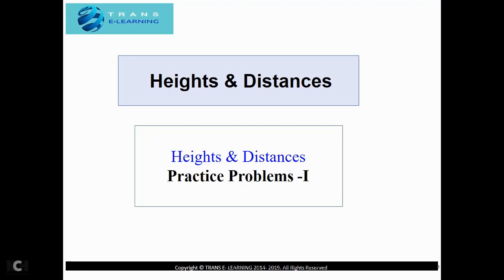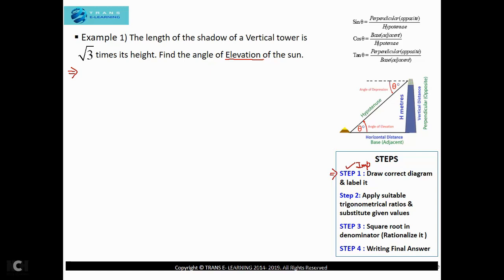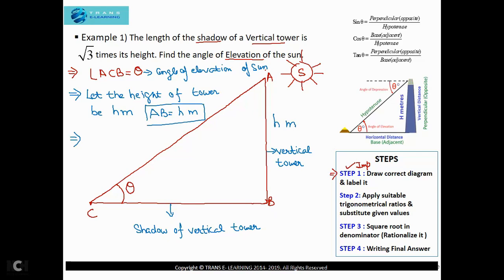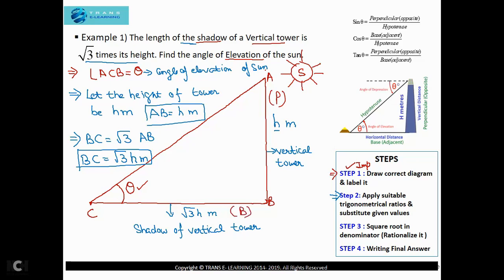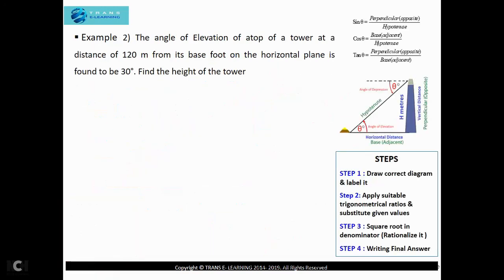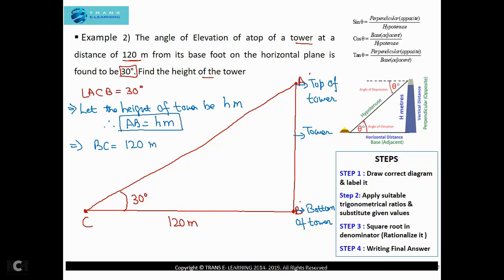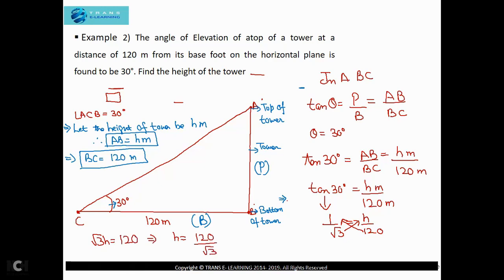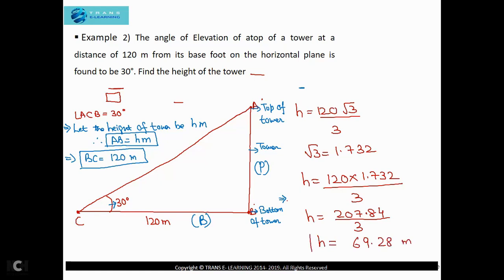HEIGHTS & DISTANCES🗼✈🎢 : 10th ICSE (CONCISE MATHEMATICS) (Examples Part I)🌏🌎🗺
🌍✨ Ever wondered how heights and distances shape our world? From towering skyscrapers to vast mountain ranges, this video takes you on an exhilarating journey exploring the incredible heights of Earth's wonders! 🏔️🚀 Discover the science behind measuring distances and how our perception of space can redefine limits. We’ll dive into mind-blowing facts and stats that will leave you amazed! 🤯 Whether you’re an adventure enthusiast, a geography nerd, or just curious, this video is sure to elevate your perspective! 🚀📏

This video explains example 1 and example 2 of 10th ICSE (Concise mathematics )

Each and every question is solved using  following steps :
STEP 1 : Draw correct diagram & label it

Step 2: Apply suitable trigonometrical ratios & substitute given values

STEP 3 : Square root in denominator (Rationalize it )

STEP 4 : Writing Final Answer

Example 1) Example 1) The length of the shadow of a Vertical tower is ROOt(3)  times its height. Find the angle of Elevation of the sun.

Example 2)  The angle of Elevation of atop of a tower at a distance of 120 m from its base foot on the horizontal plane is found to be 30°. Find the height of the tower

Apart from the steps the following trigonometrical ratios are used to find the answer

Sinθ = Perpendicular (Opposite)/ Hypotenuse
Cosθ = Base (Adjacent / Hypotenuse
Tanθ = Perpendicular (Opposite)/ Base (Adjacent)